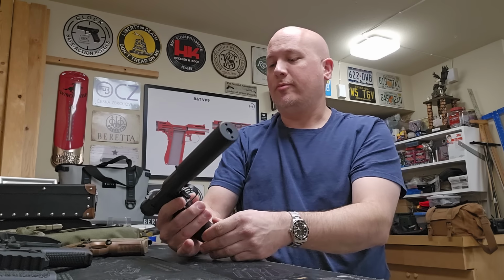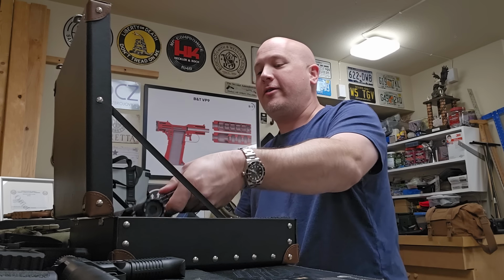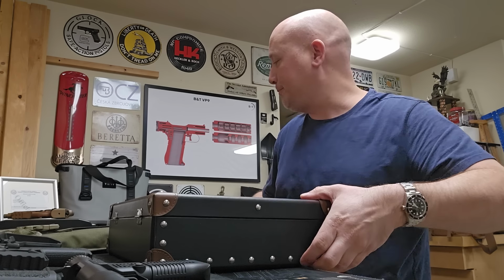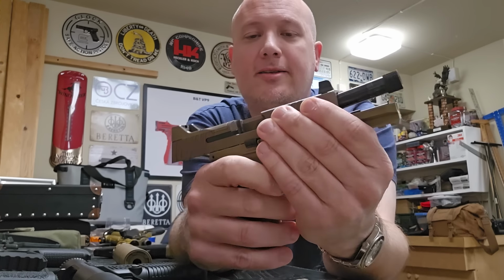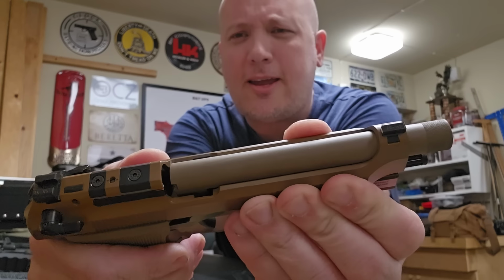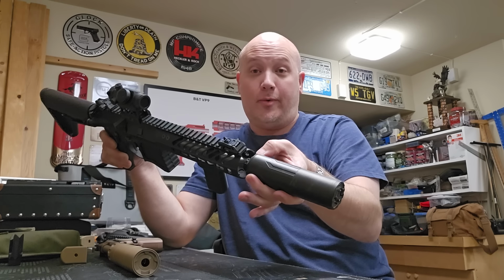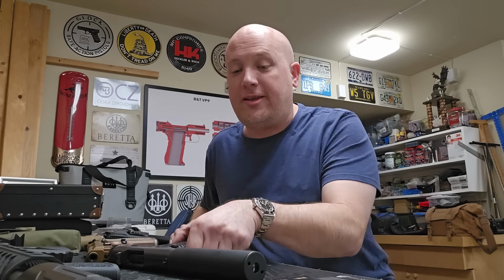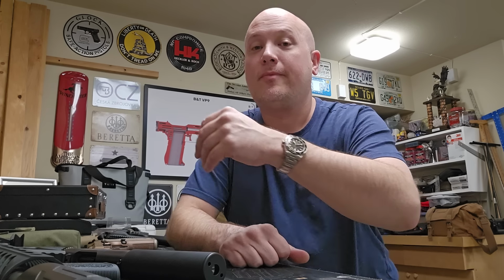TGV² What gun was used in the assassination? (Part 2) - Station-Six v. VP9 & Silencers & Boosters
Since my first video on this topic gained so much traction, I need to make a second one dispelling the myths so many people are spreading and hopefully educate people on the mechanics of firearms and silencers.

Mailing Address -